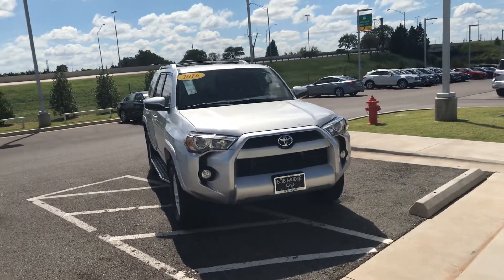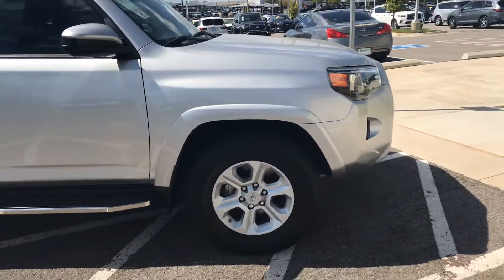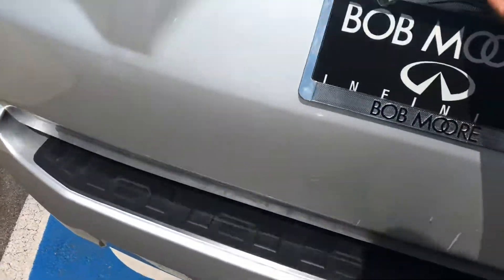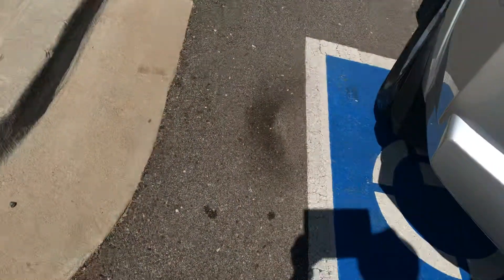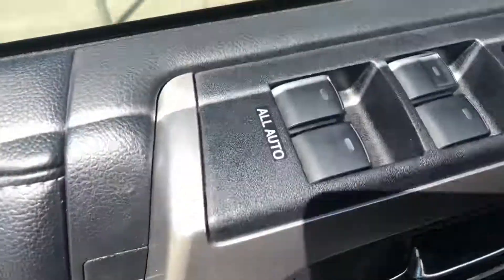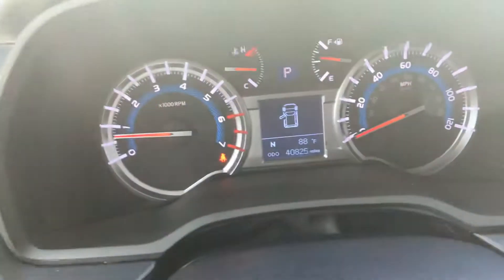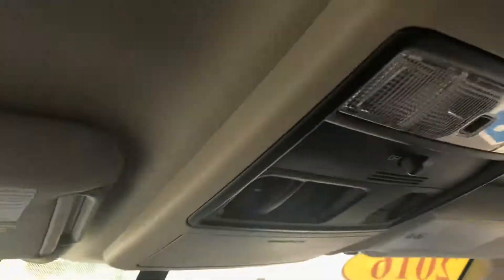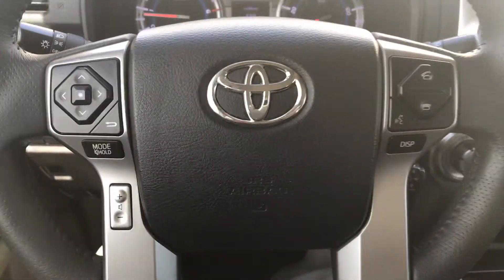September 19, 2019